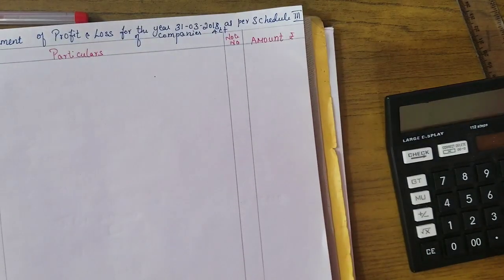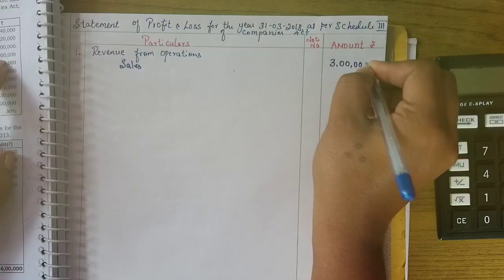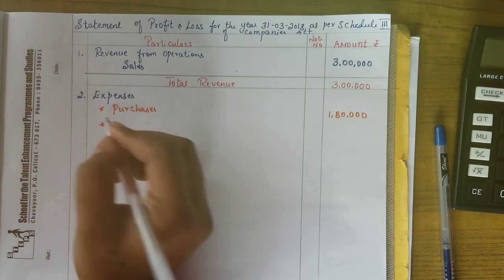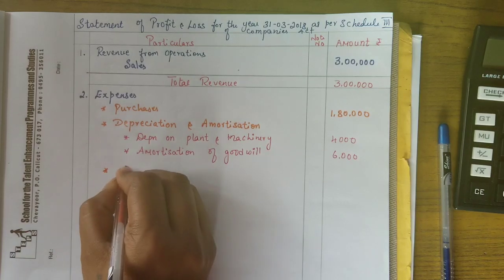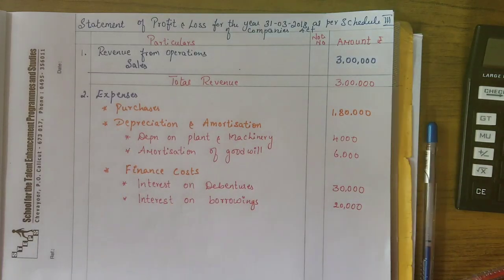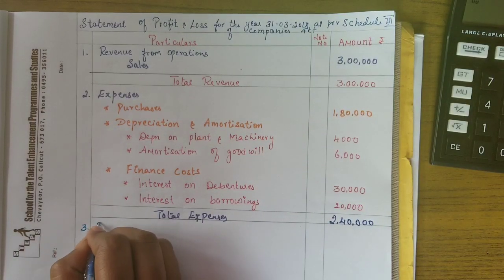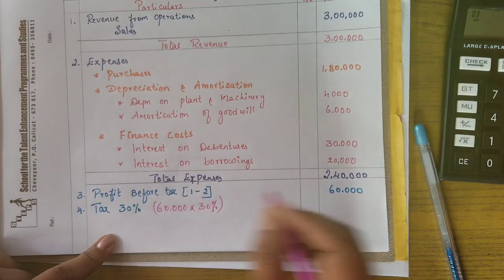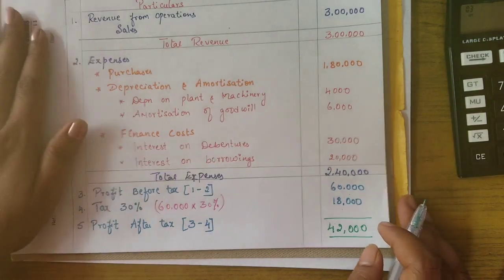Preparing Statement of Profit and Loss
Financial Statements explanation of how to prepare Statement of Profit and Loss